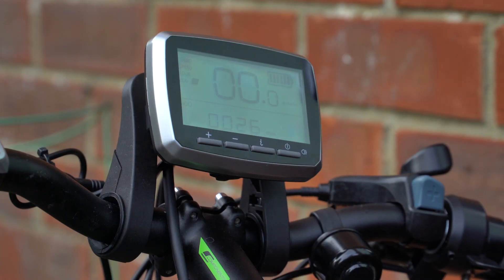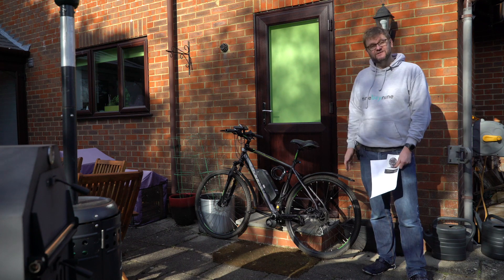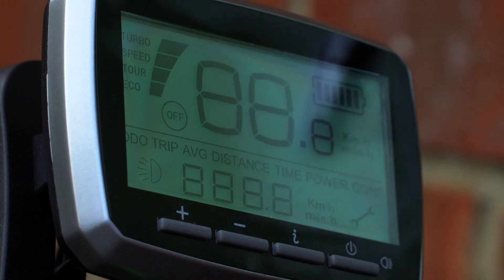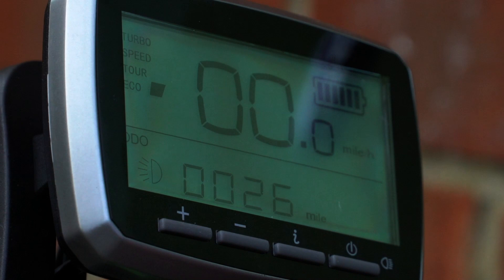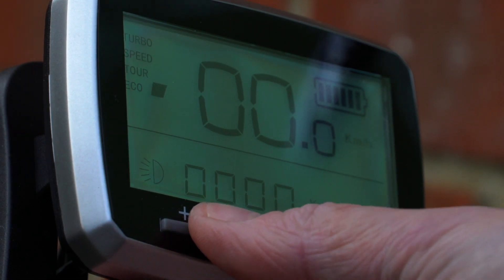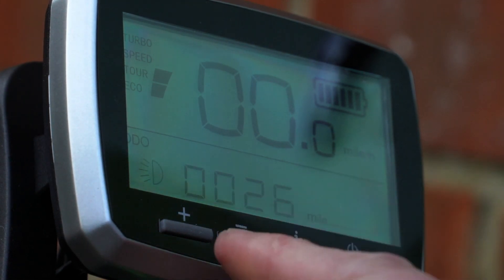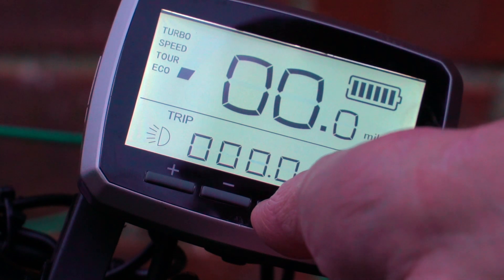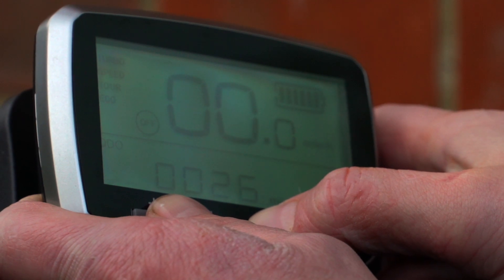How to configure the screen for the Tongsheng TSDZ2 - VLCD5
Further fun converting a standard mountain bike into an bike using the Tongsheng TSDZ2 mid drive motor kit. In this video I'm configuring the screen, the VLCD5. I show you how to find the hidden config menu and set up your bike properly.

(Make sure you haven't already had a design with them on this email)

Here are links to some of the tools I use:

Pedal removal tool:

Pedal Crank removal tool:

Bottom Bracket Removal Tool:

Here are the additional parts I needed:

7 Speed replacement Gear Shifters:

Replacement gear shifter housing: